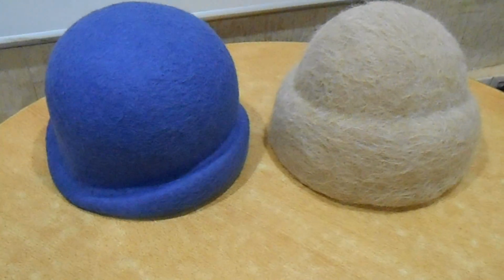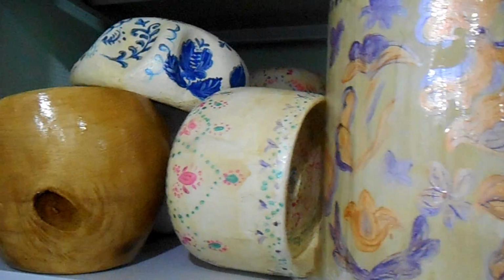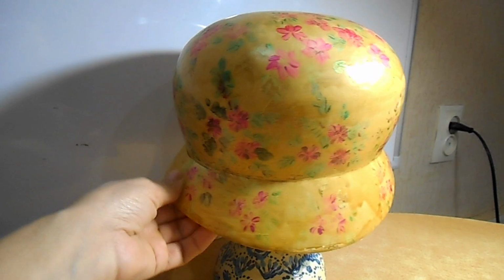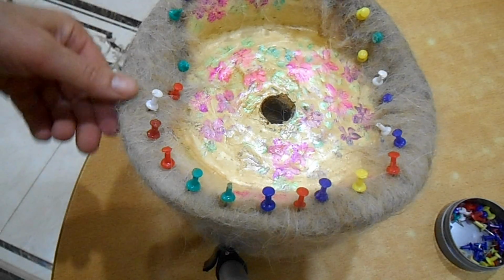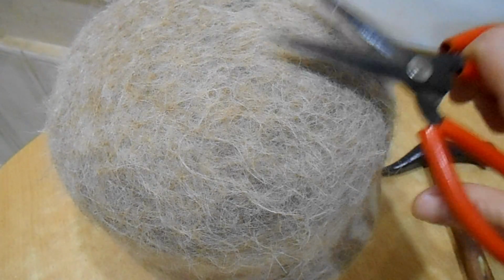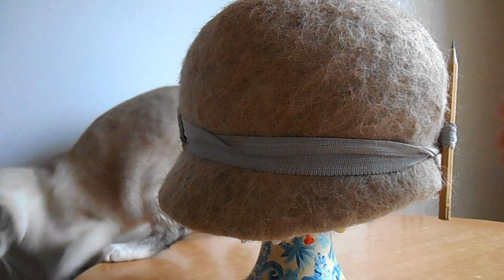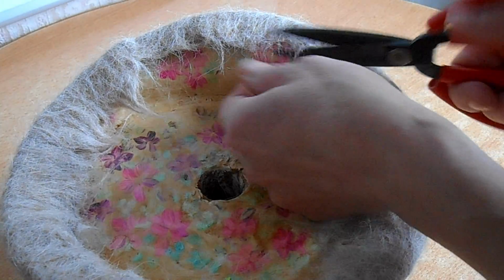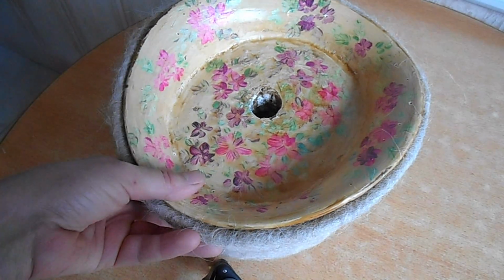Repairing felted hat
it became better than it was